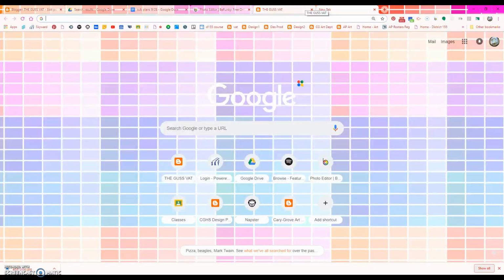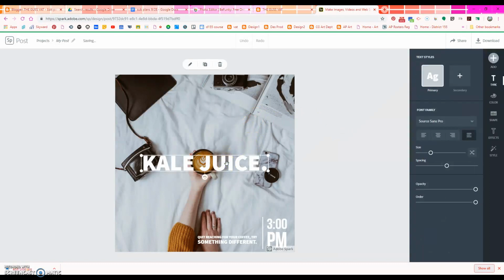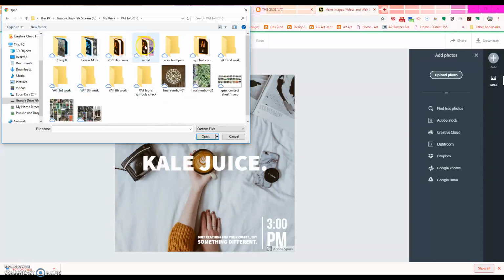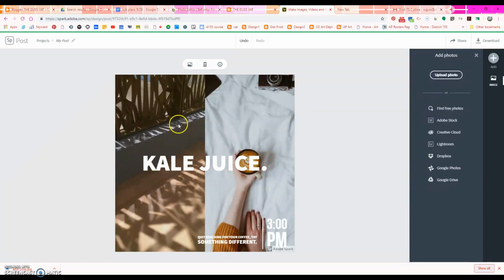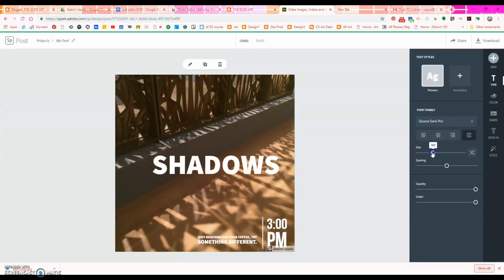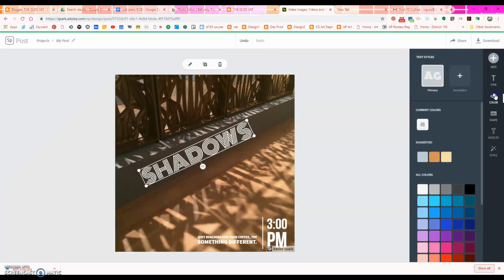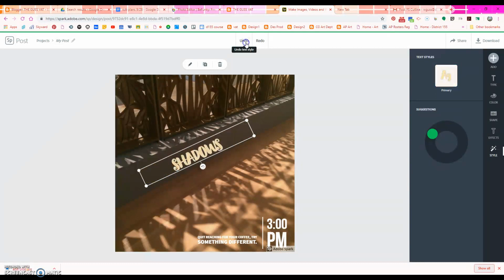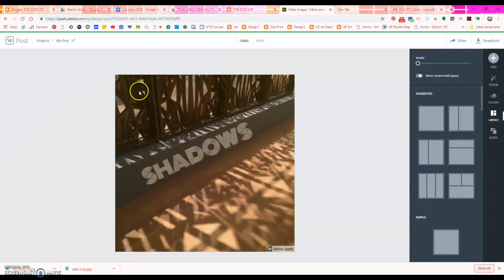Image + Text in Adobe Spark